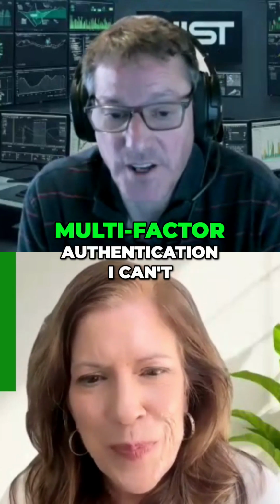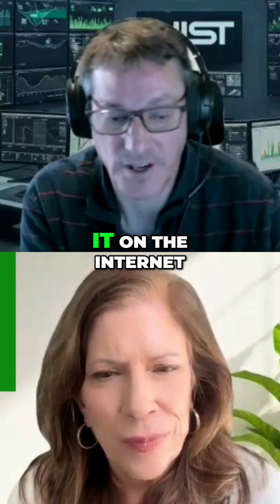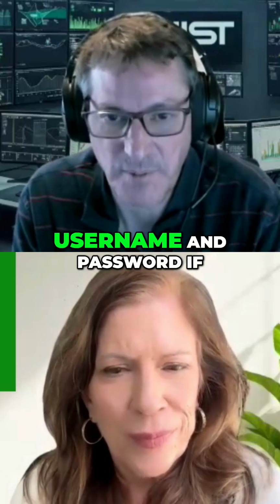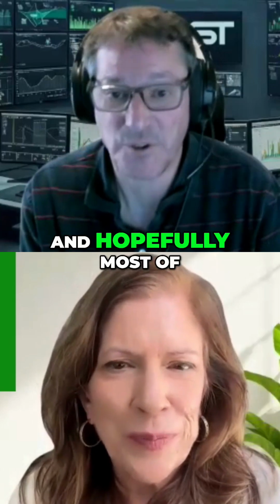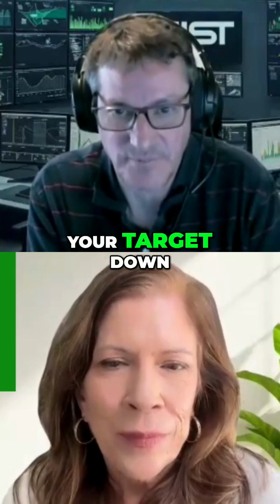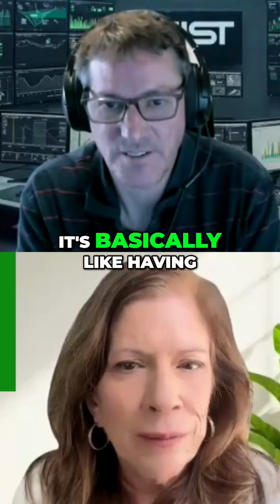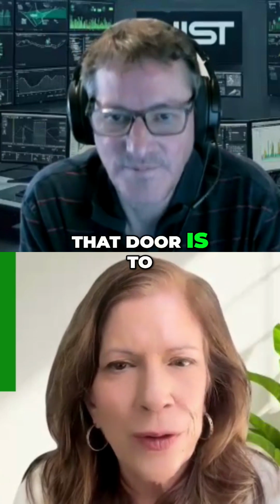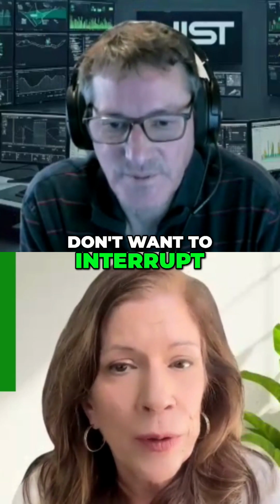Enhance Your Cybersecurity: Essential Tips for Safety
Jocelyn King: Protect, Empower, Transform - Your go-to channel for digital security, AI productivity, and digital transformation.

As cyber fraud, identity theft, and AI-driven risks grow, Jocelyn King, “The Queen of Online Safety,” is here to help you stay secure and thrive. A Top 10 Woman in Cybersecurity, speaker, and educator, Jocelyn has been featured on Dr. Phil, prime-time news, international radio, and top podcasts.

💡 What You’ll Learn:
✔️ Protect yourself & your family from cyber fraud
✔️ Secure your devices, data & online accounts
✔️ Strategic insights for CEOs & leaders navigating digital change
✔️ The future of cybersecurity & digital transformation

🔹 More than just cybersecurity—this channel is your safe digital transformation encyclopedia!